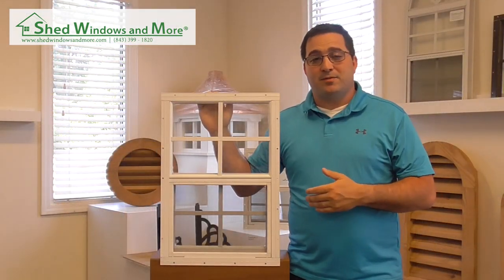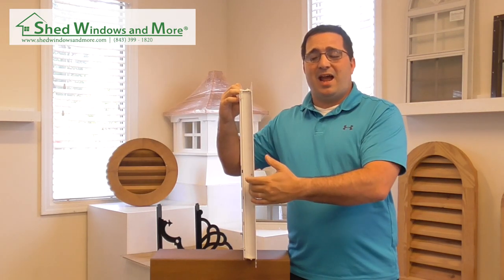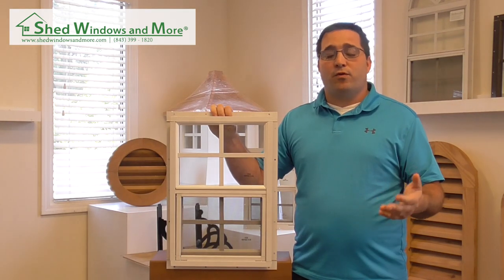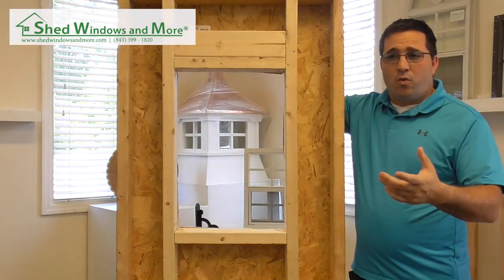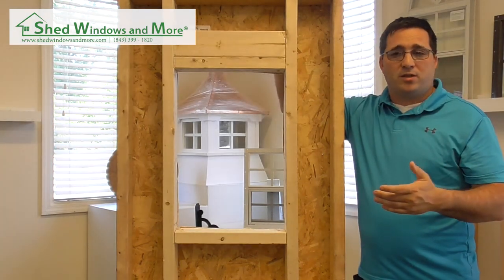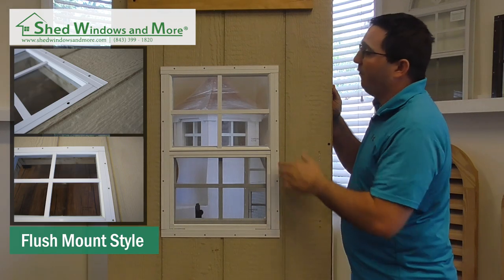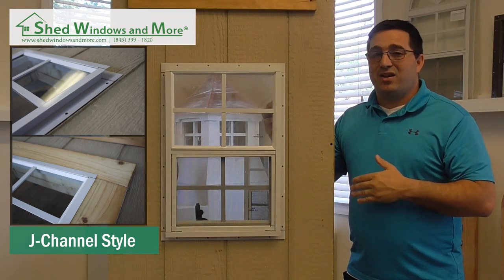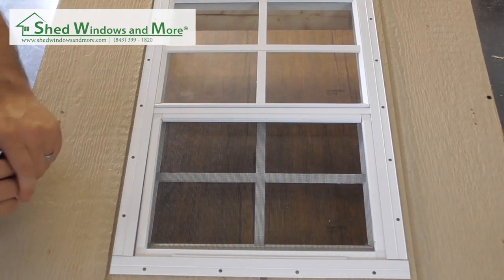Shed Windows and More - Flush Mount vs J Channel Shed Window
Over the past few years a number of our customers have asked "What's the difference between a Flush Mount and a J-Channel style shed window". In this video we will be talking about difference between the two shed windows and touching up on there key features as well as how to remove a screen.

Timestamps
00:00 - Shed Windows and More
00:08 - Intro
00:21 - What We Specialize in?
01:05 - Tempered Glass?
01:51 - Flush Mount Style
02:44 - J-Channel Style
04:29 - Flush Mount Installation
07:23 - J-Channel Installation
08:43 - How to Remove Screen
10:02 - Outro